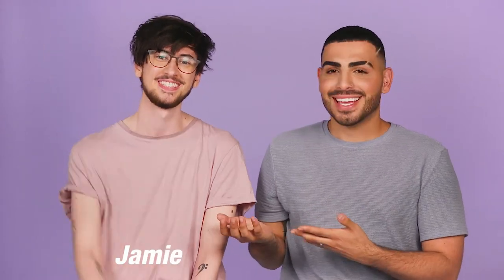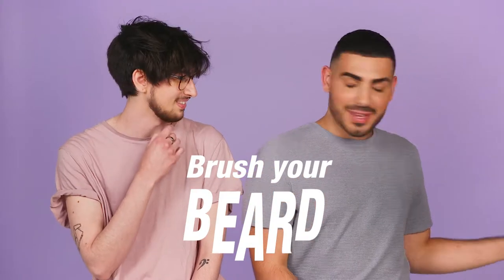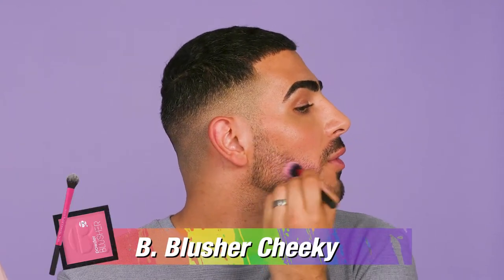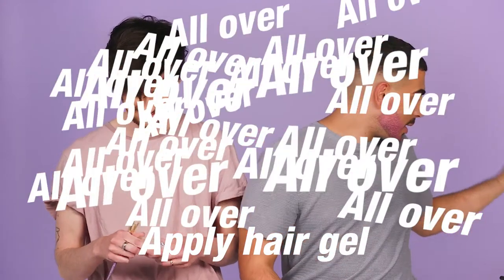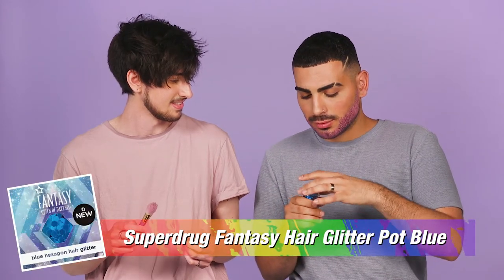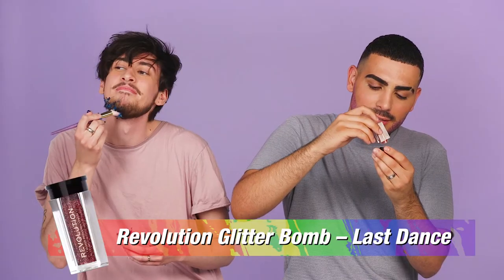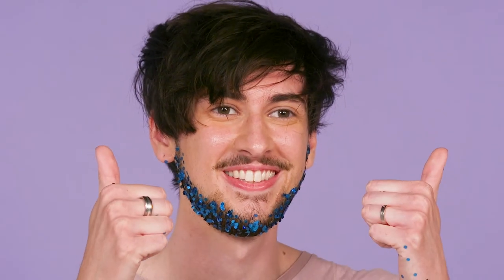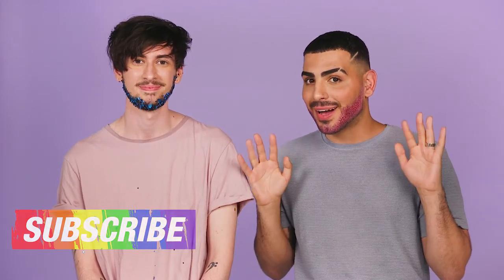Glitter Beard Pride Look | Salihsworld | beautywithoutbias | Superdrug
Whether you’re rockin’ a moustache, stubble or a full-grown beard, it’s time to jazz up your facial hair for Pride. Salih (@salihsworld) brings us this quick and easy glitter beard tutorial.

B. Blusher Cheeky

Superdrug Fantasy Queen of Darkness Hair Glitter Pot Blue

Revolution Glitter Bomb in Last Dance
Coming soon